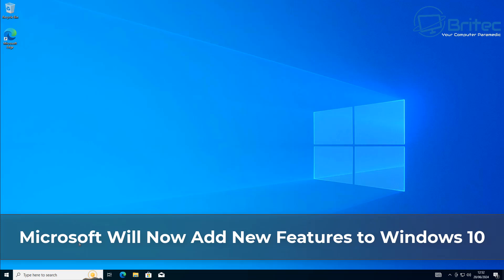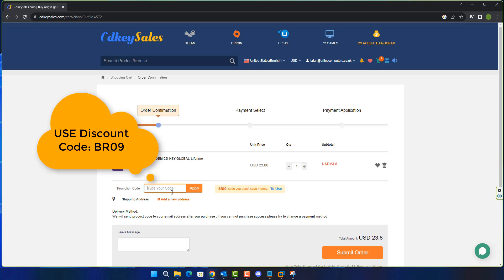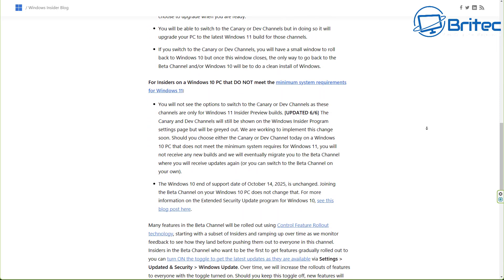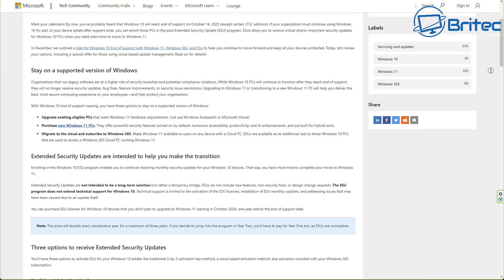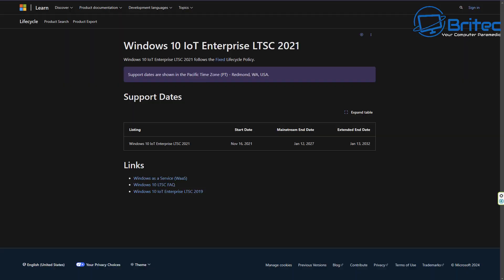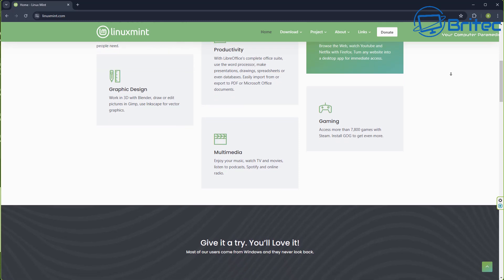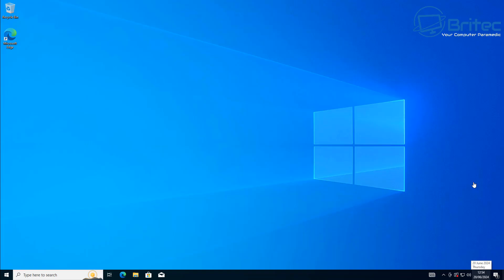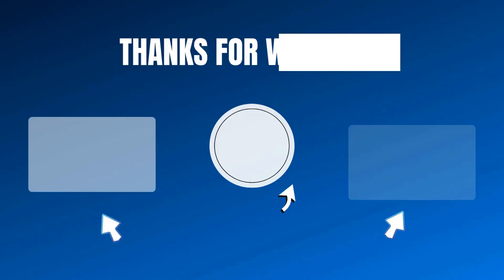Microsoft Reopen Feature Updates For Windows 10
Not sure why, but Microsoft have enabled Beta channel in Windows Insider Programs for Windows 10, which means Feature Updates. Very confusing when end of life is October 14th 2025

Opening the Beta Channel for Windows Insiders on Windows 10